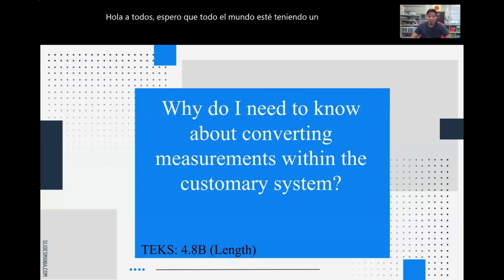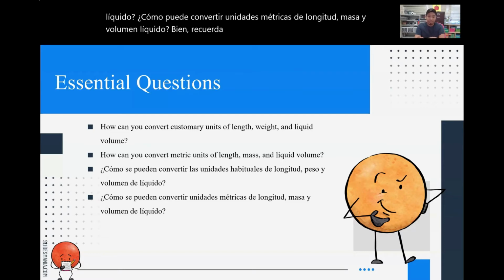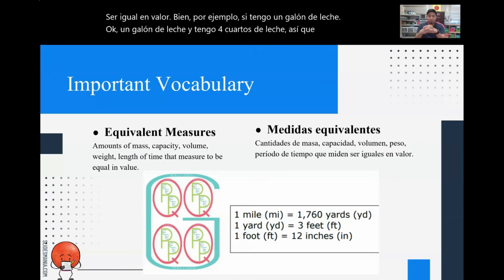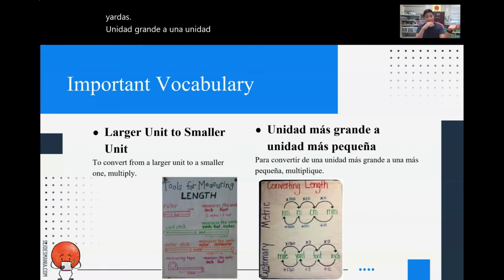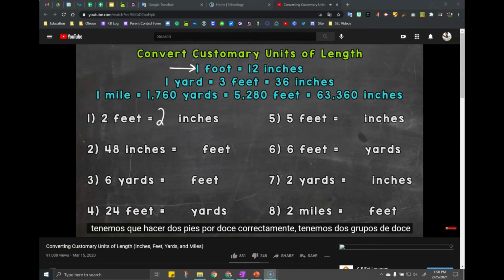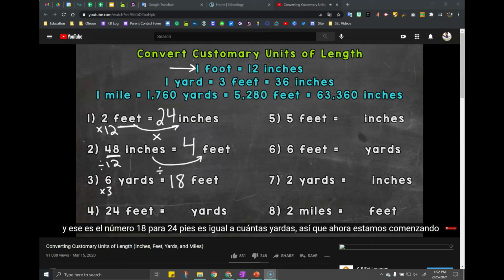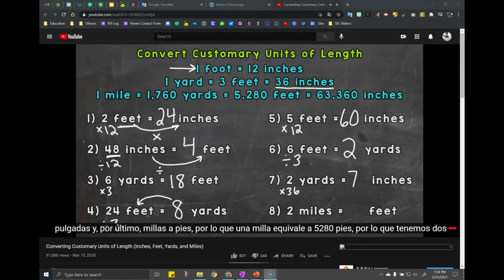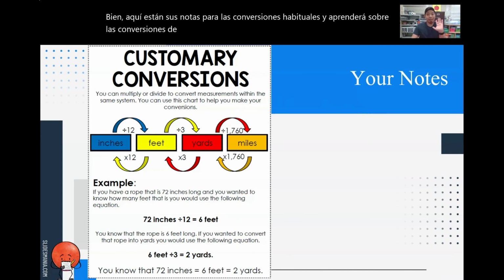4.8B Length Part 1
Students will learn about converting length measurements.